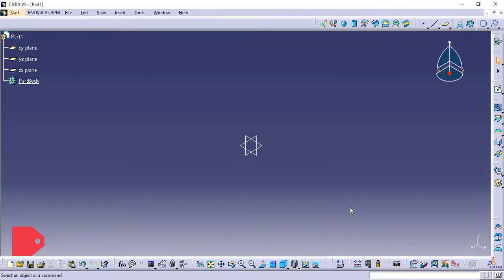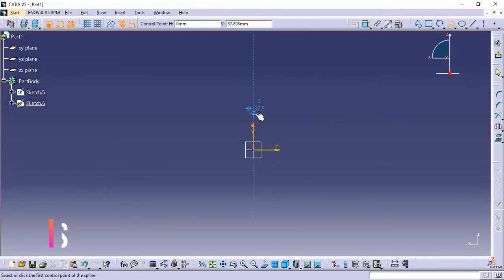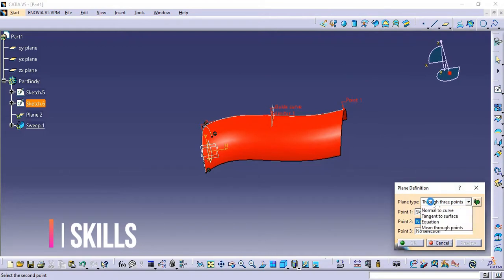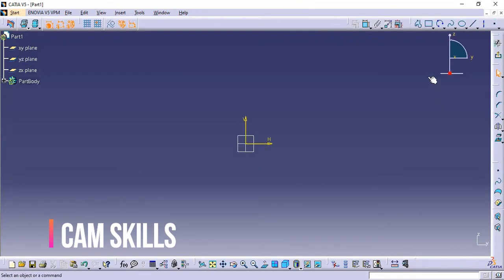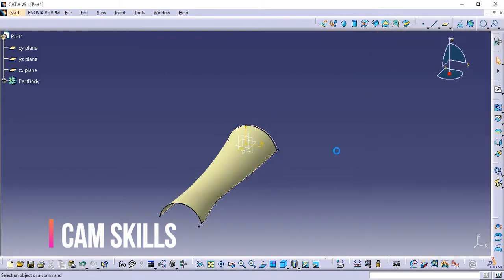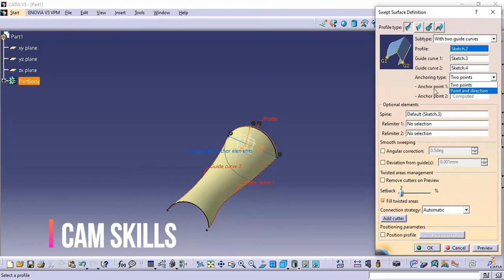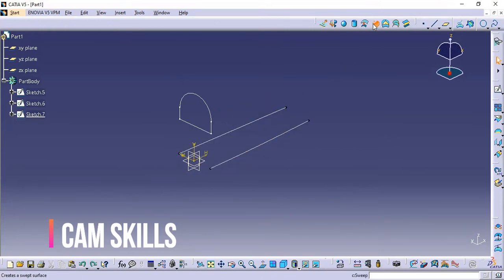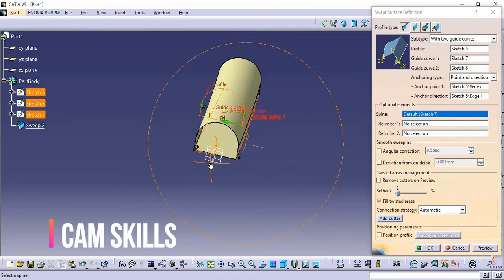PART 1 - CATIA SWEEP SURFACE EXPLICIT TYPE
All the videos will be available soon. Also click on Notification icon for latest video tutorial updates.

6. Multi-section solid command in CATIA by using
1. Guide curves
2. Spline
3. Coupling - Ratio, Tangency, Tangency than curvature, Vertices

13. How to create Design table or parameters in CATIA by using existing table or by creating new table